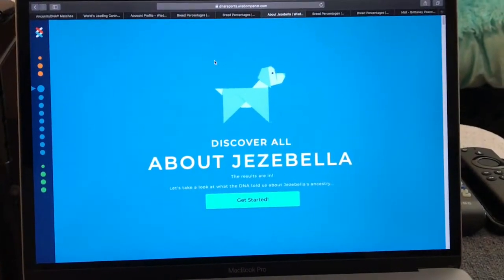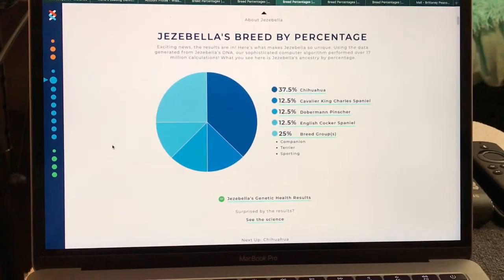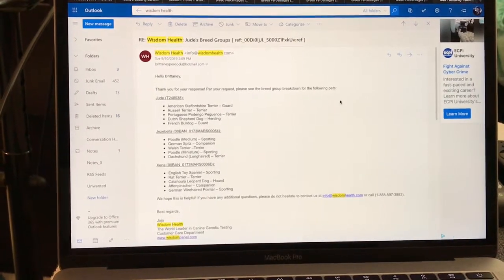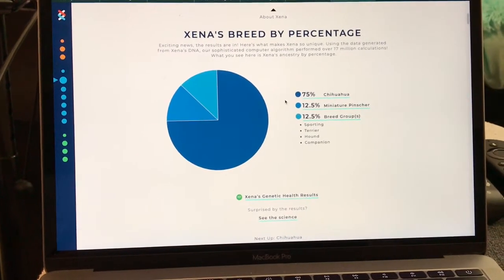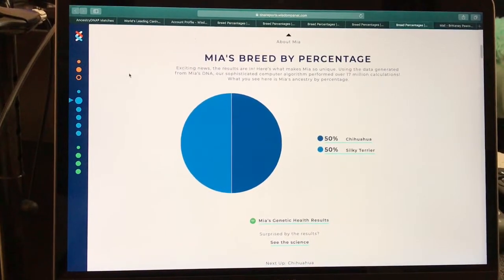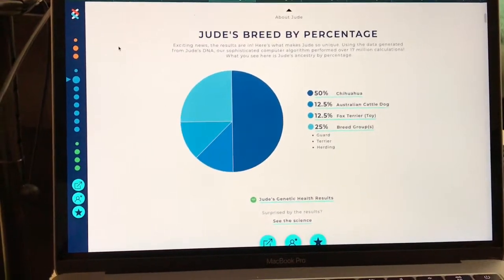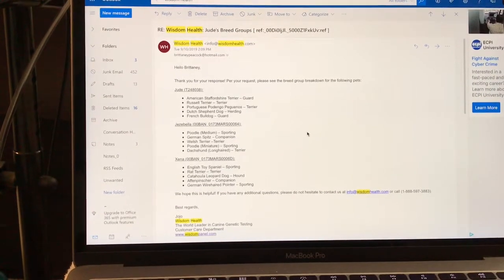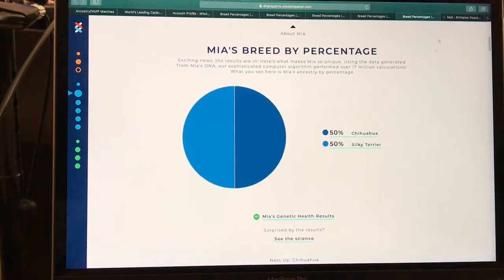Wisdom Panel Dog DNA Results Update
I’ve had five of my six dogs DNA tested with wisdom panel and this is a full video of all their results plus additional information I learned after the fact of receiving their results. Jezebella, Xena, Jude, Stormy & Mia were all tested but Khlòe was not because she is the Mother of Xena and through her daughter I was able to verify she is pure bred Chihuahua. Photos are featured of all my dogs as well.